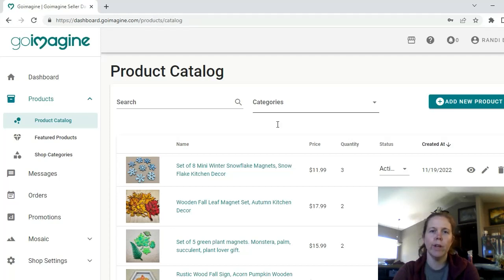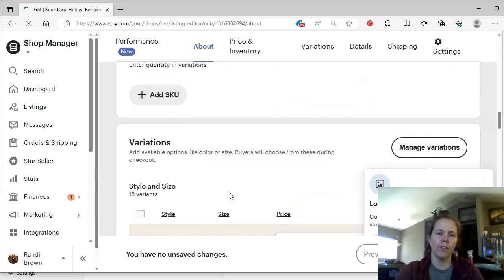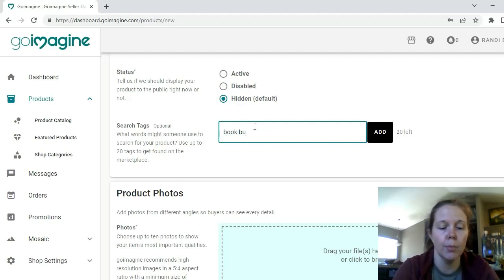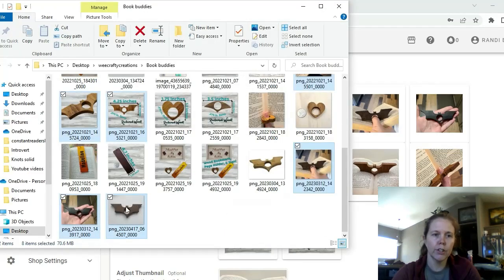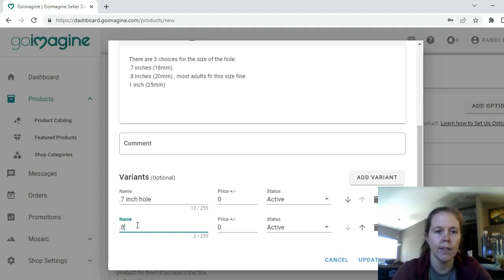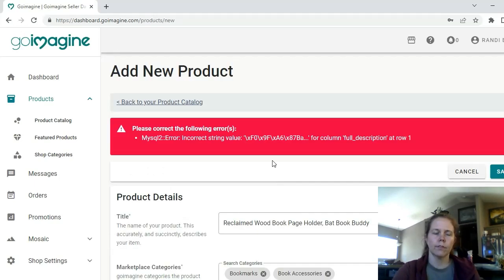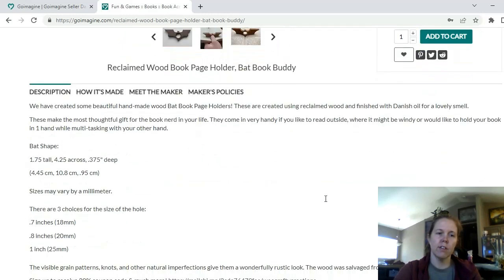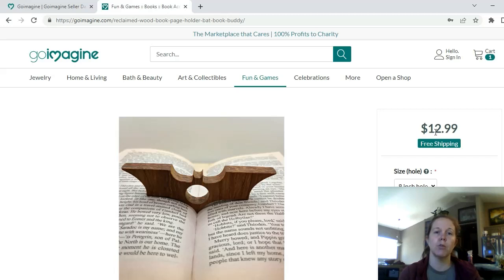New Goimagine Listing in BETA Dashboard, Is it easier to create a listing in the new GI Dashboard?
In this video, we are creating a brand new Goimagine listing using the new BETA Dashboard for Goimagine. How tough is it? Is the BETA Dashboard faster and easier to use? What is it missing?